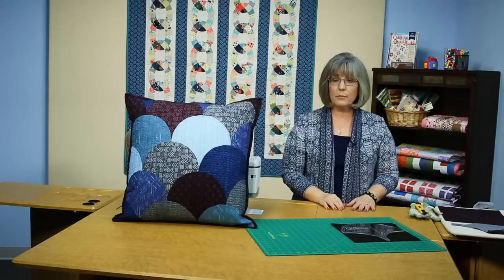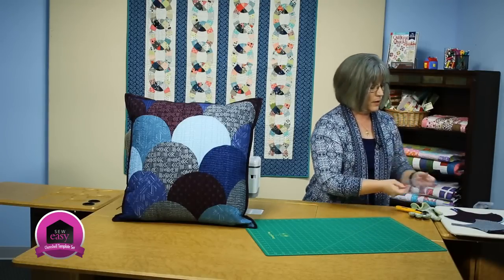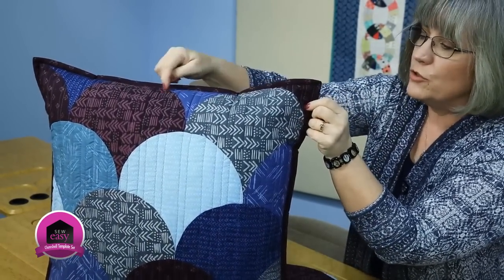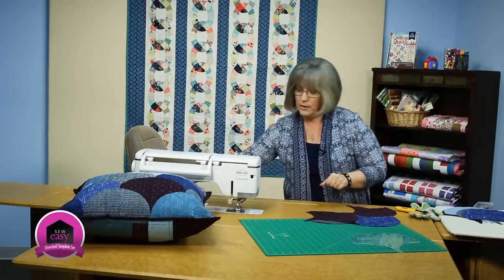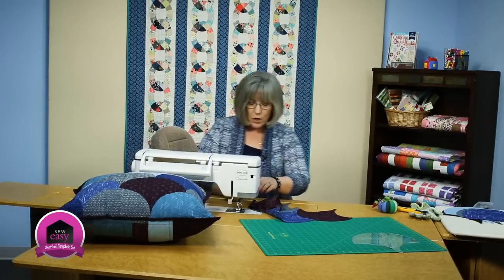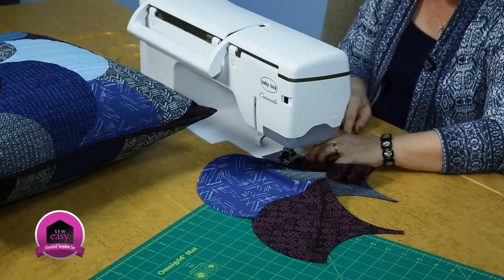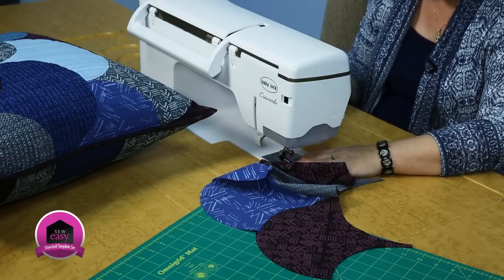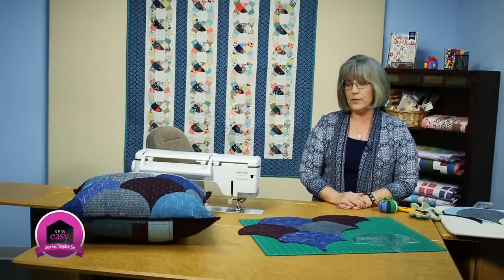Sew Easy: Clamshell Template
The Fons & Porter Clamshell Template is perfect for creating accurate patchwork shapes. Our Sew Easy techniques will assist you in the assembly for a great modern design.

Quilting notions, quilt patterns, and other items you need to create your quilting projects can be found at ShopFonsandPorter.com, including: